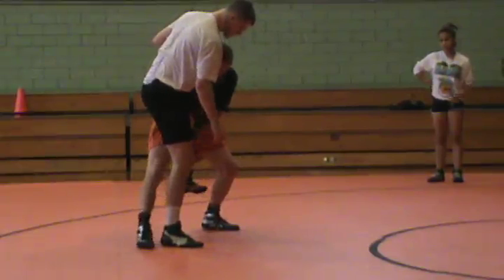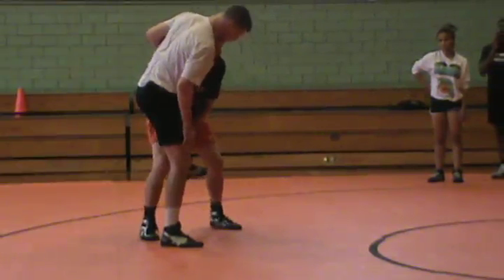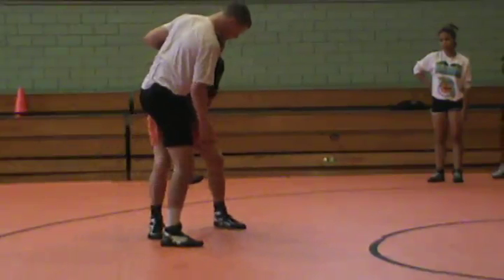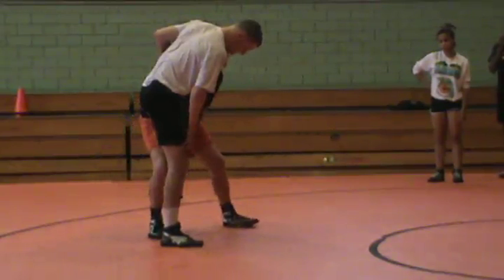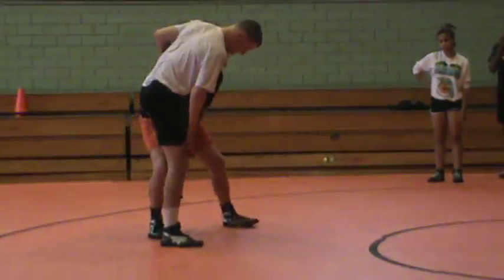Video 14, B Outside Penetration, Finish, Outside Trip 3